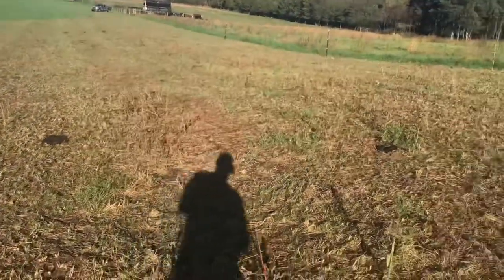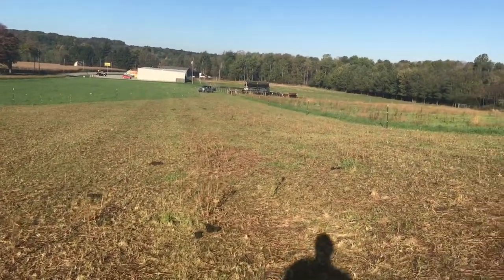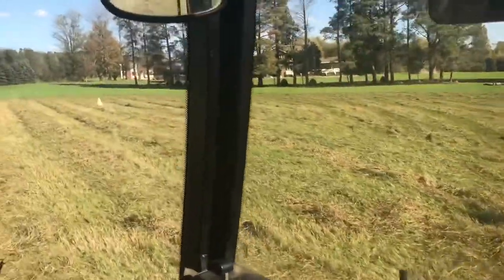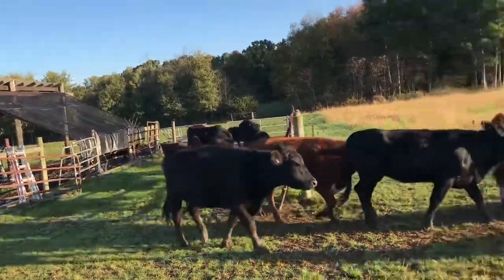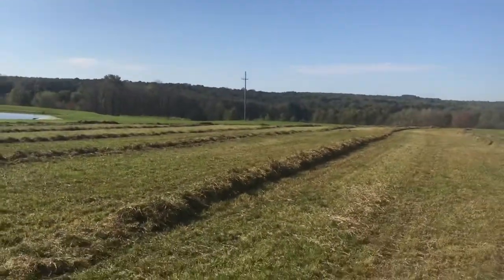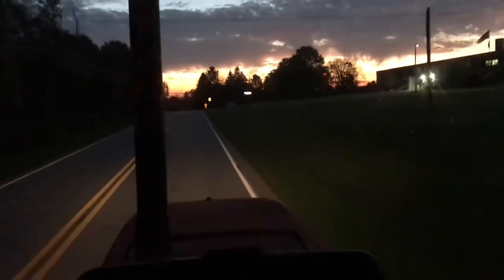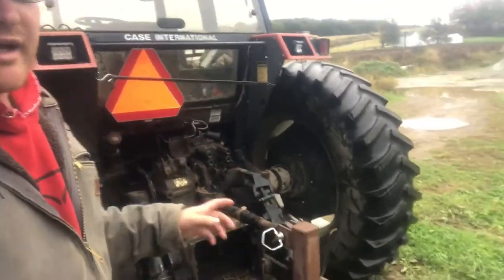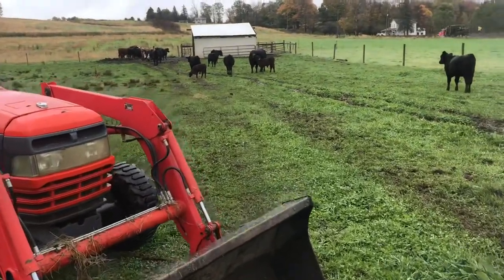Last cutting of hay for the year?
Welcome back to Black Diamond Farms. In today’s video we made our last cutting of hay for the year and working on more temporary pasture. So come along for the ride.

Frog tog

Amazon LED lights
For flood / spot lights